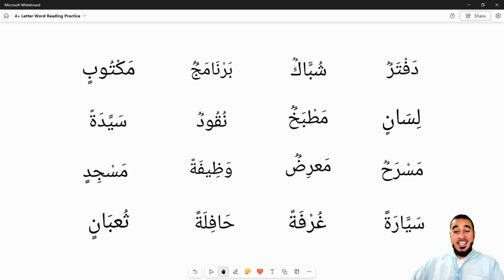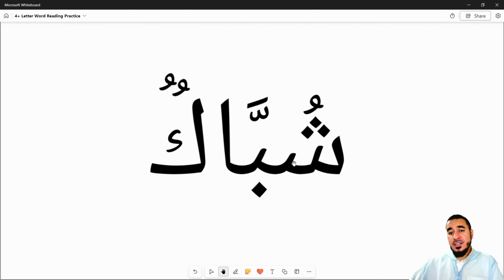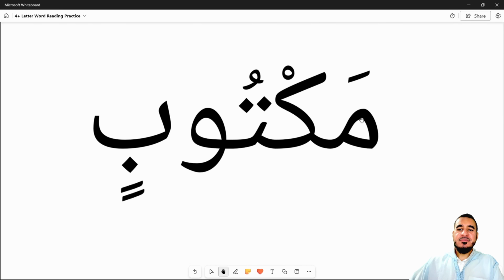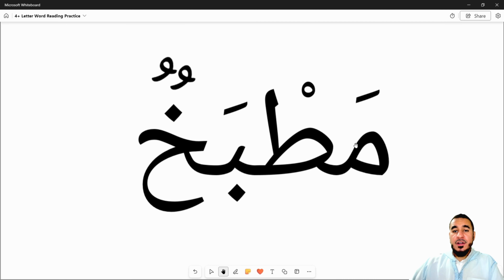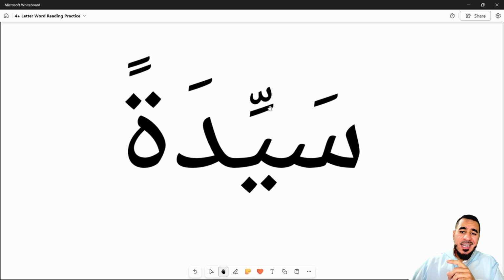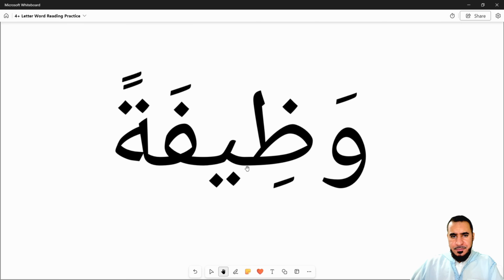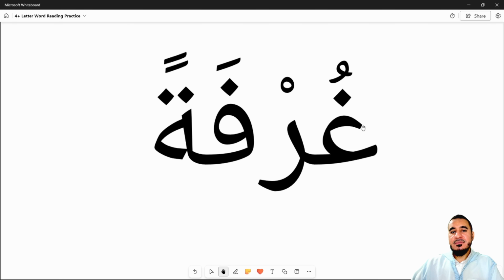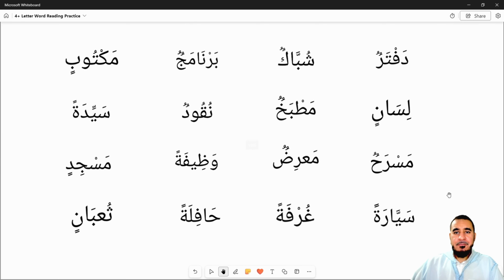4+ Letter Words - Reading Practice